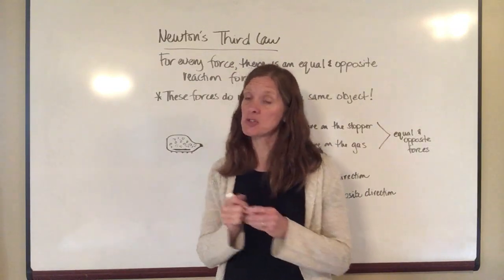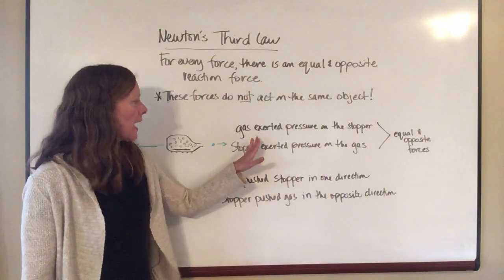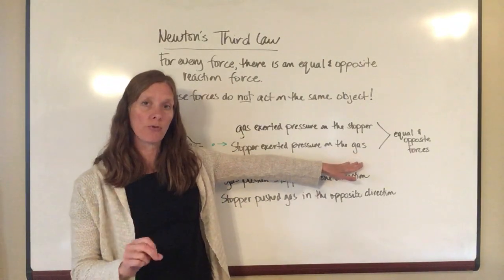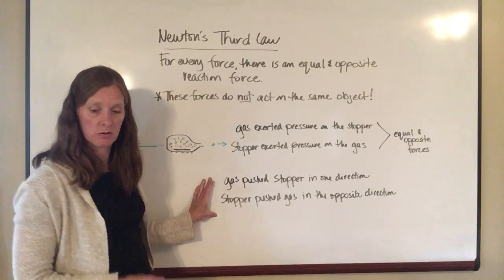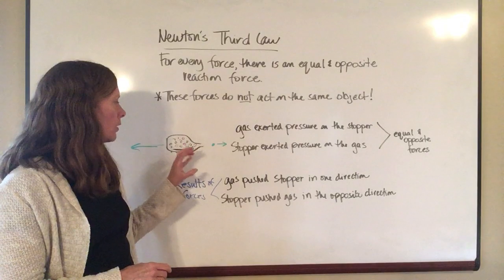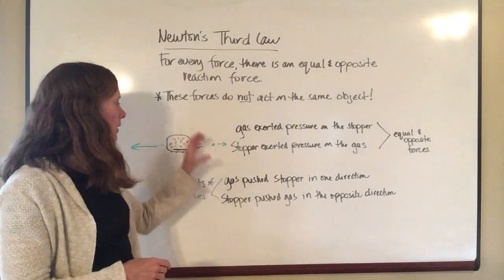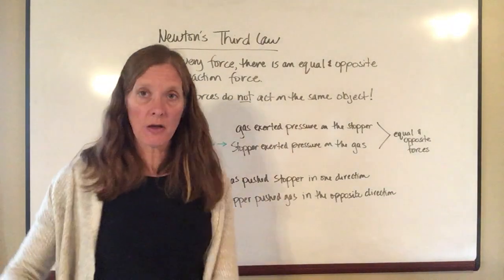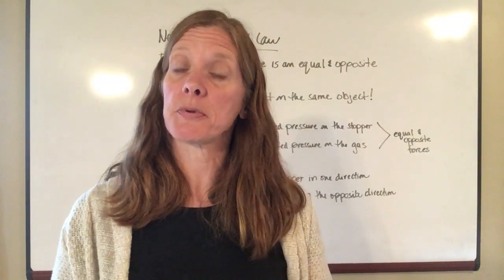Physical Science Chapter 12 #7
We'll finish up the chapter with Newton's Third Law.